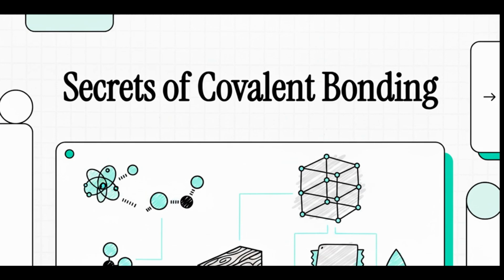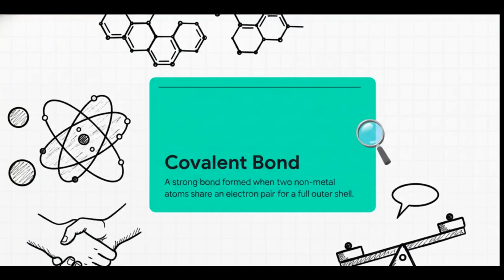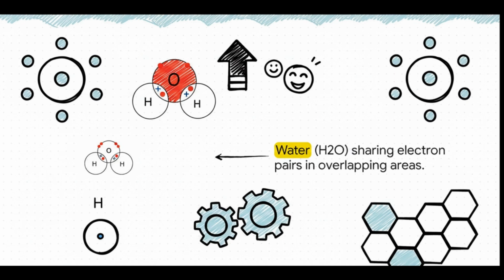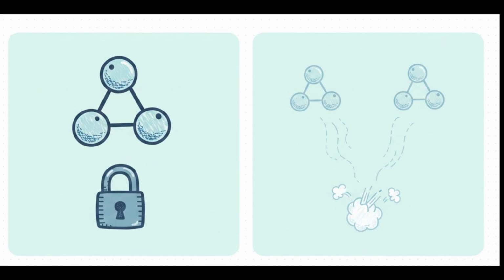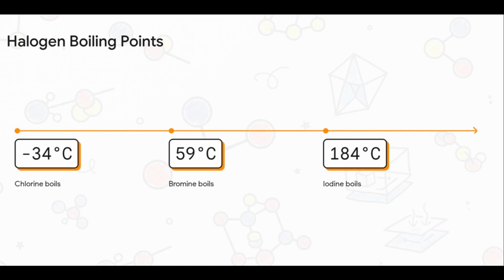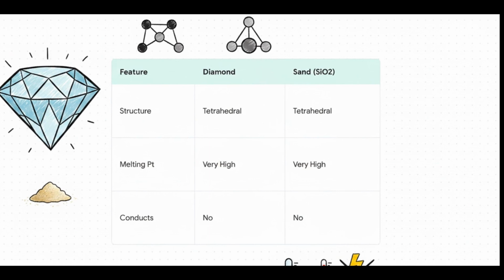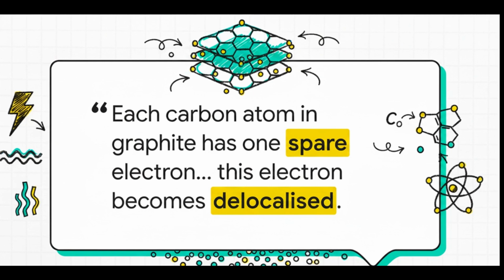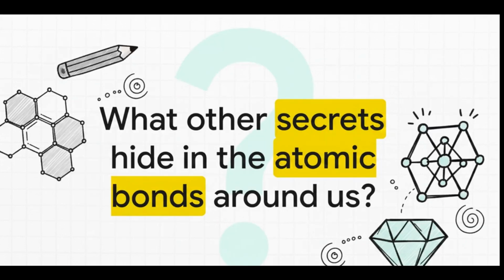Covalent Bonding in One Shot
Understand Covalent Bonding in the simplest way! In this video, we explain how atoms share electrons to form stable molecules, along with clear examples like H₂, O₂, and CH₄.

This lesson is perfect for IGCSE, O Level, and A Level Chemistry students and covers:

Definition of covalent bonding
Simple vs giant covalent structures (diamond, graphite)
Common exam mistakes and tips
 Ideal for revision, concept clarity, and exam preparation.